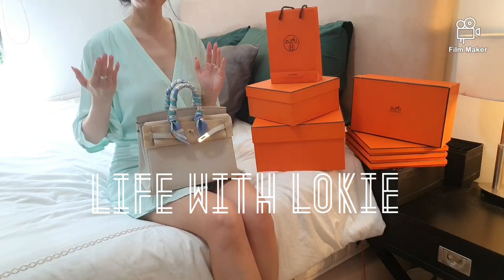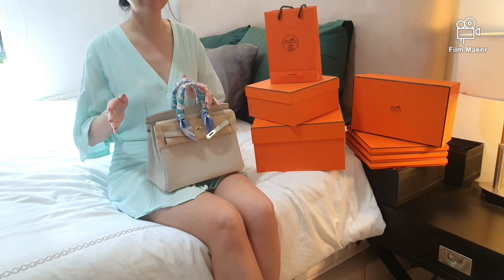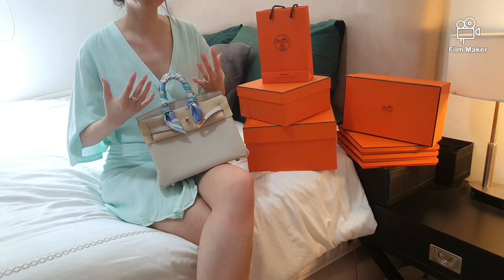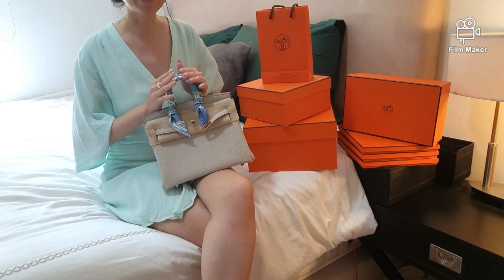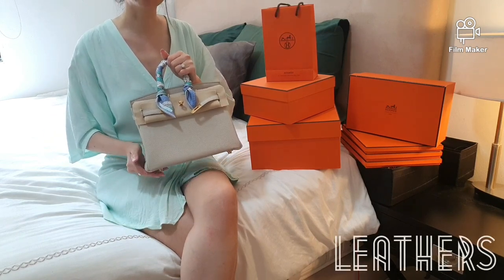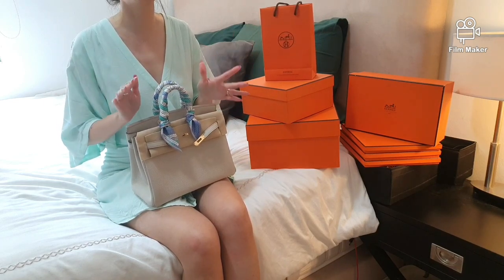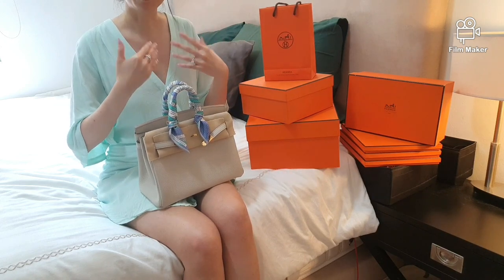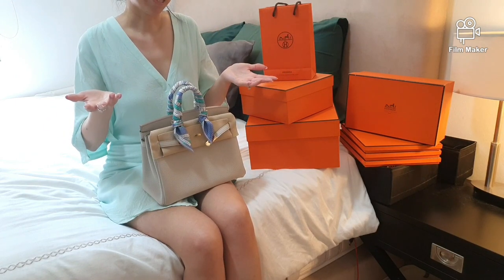HOW TO PREPARE FOR THE HERMÈS PARIS LEATHER APPOINTMENT, 10 TIPS!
I will be sharing 10 TIPS on how to score your first Hermes Kelly or Birkin from the Paris Leather Appointment! I have prepared a CHECKLIST to get you all ready for the appointment, let's go!

xoxo
Lokie

FilmMaker App
Canva App

MUSIC
Date Night, Paris Restaurant Piano Music from Instagram